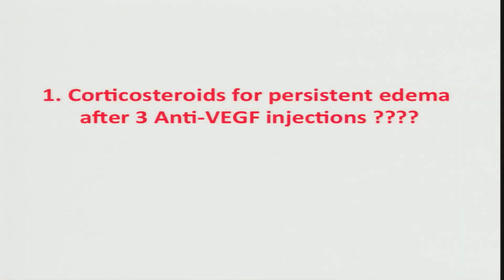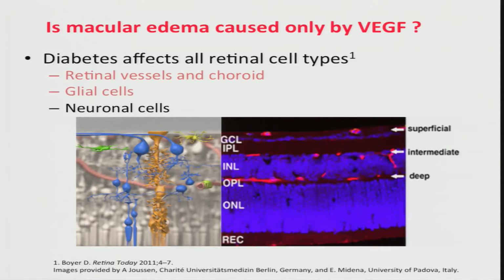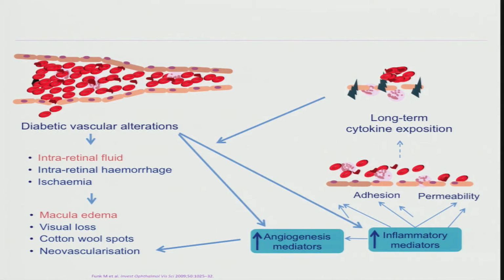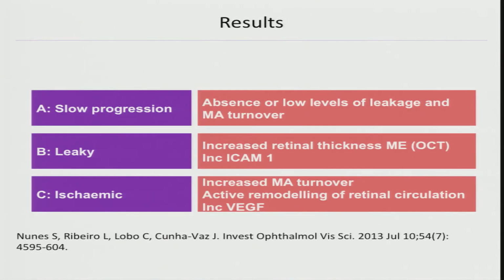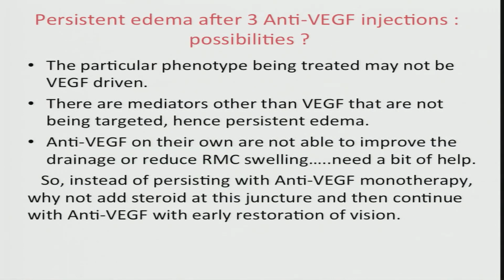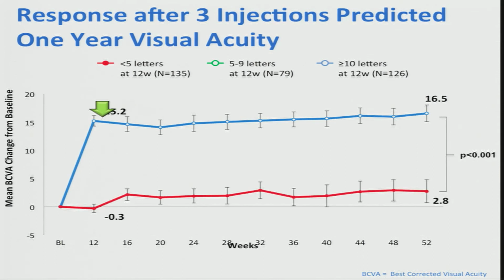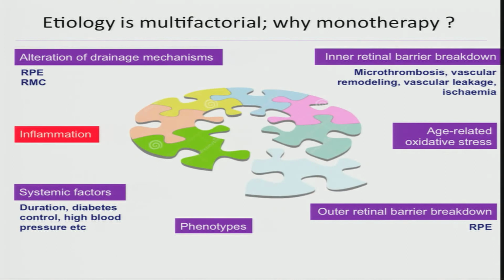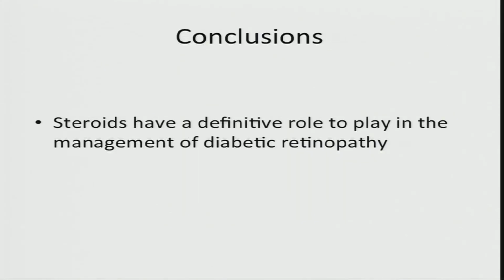AIOC2018 - IC381 - Topic - Steroids in DME and PDR:when,how, what to expect and how to follow-up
Pathomechanisms : The Basis of DR,DME and PDR - Dr.Ajay Aurora
What have we learnt from Clinical Trials for our Everyday Practice - Dr.Neeraj Sanduja
Imaging(FFA,OCT,OCT angio and wide field Angio) in DR,DME& PDR - Dr.Manpreet Brar
antiVEGF in DME and PDR:which one,when ,why and follow-up protocol - Dr.Atul Kumar
Steroids in DME and PDR:when,how, what to expect  and how to follow-up - Dr.Vishali Gupta
Vitrectomy in DME and PDR:when,how and how much? - Dr.Manish Nagpal
Cataract Surgery in DME and PDR:when,which IOL and how? - Dr.RITU AURORA